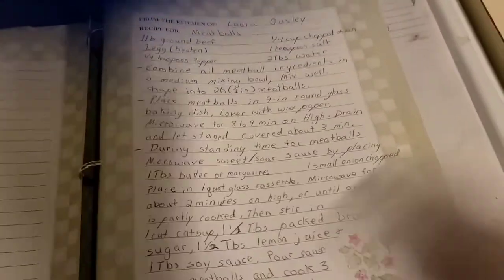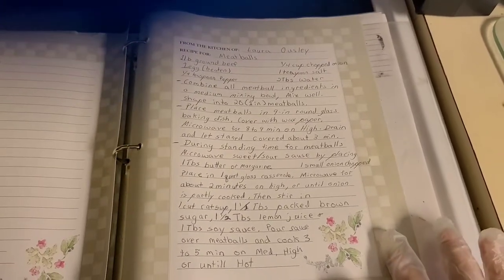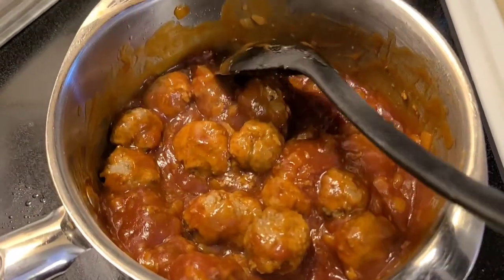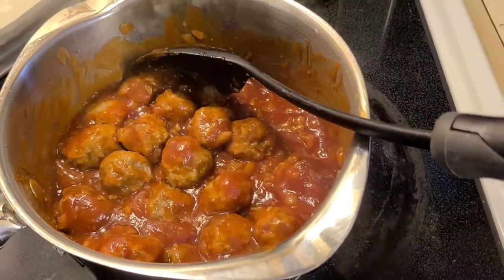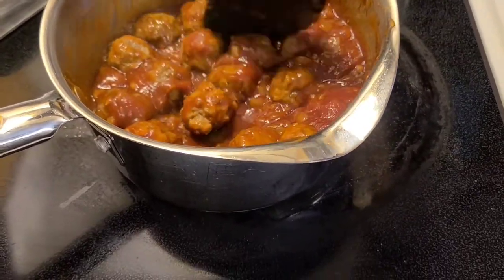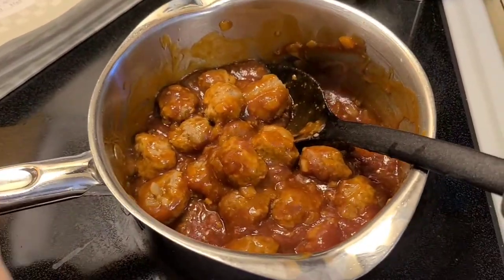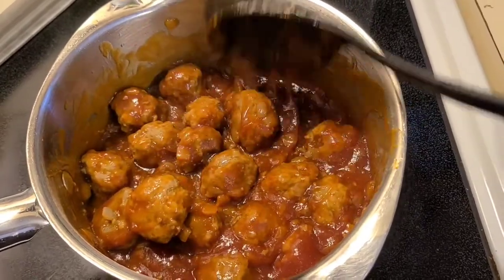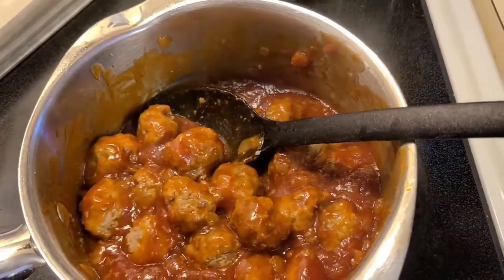(Momma) Laura's Meatballs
Meatball recipe from scratch. This was another recipe that was requested many times from Momma. Give it a try it is not to hard and is very delicious. 😋

(Please kids under 12 have parental supervision while doing these recipes.)